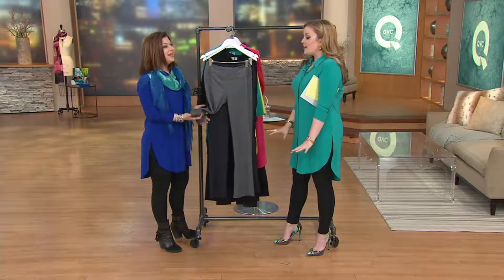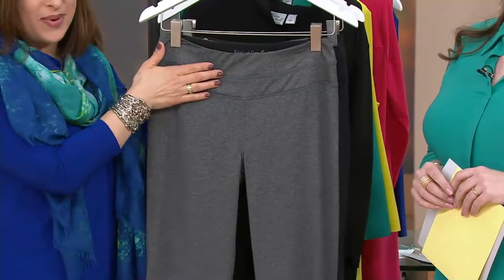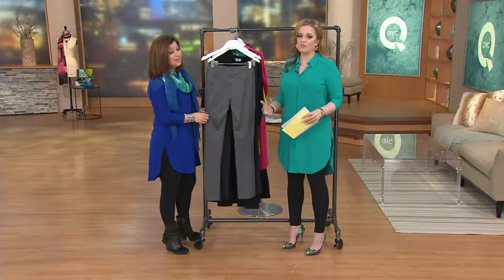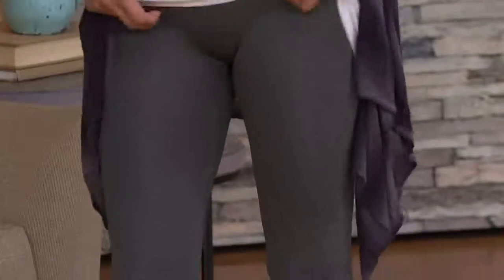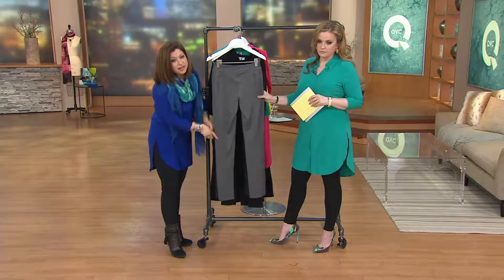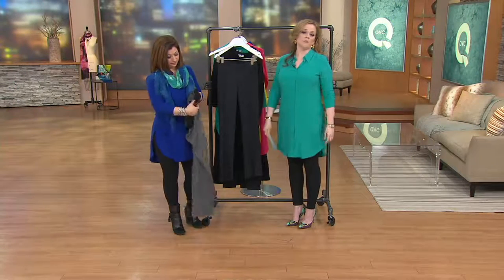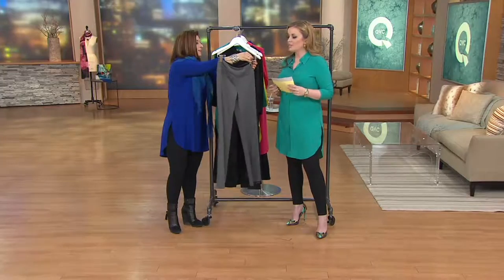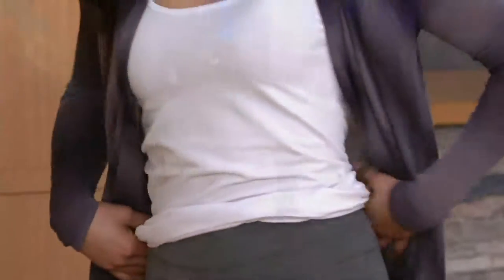Women With Control Active Tummy Control Yoga Pants on QVC